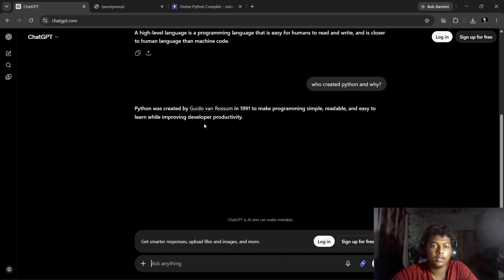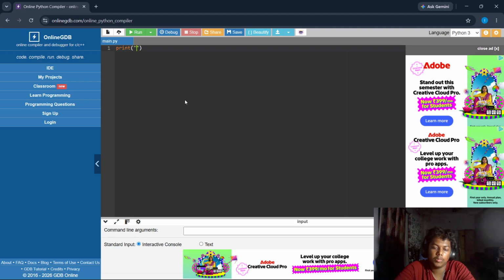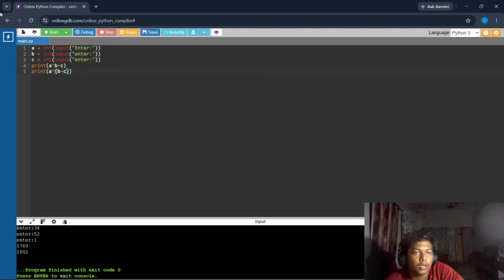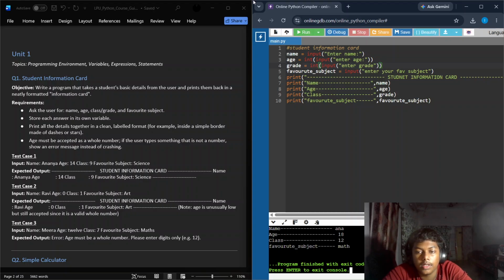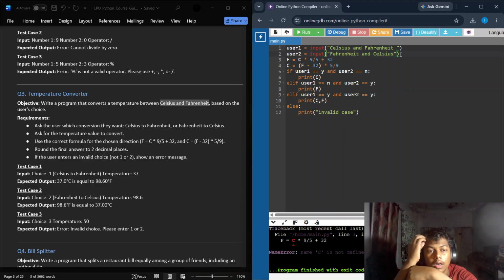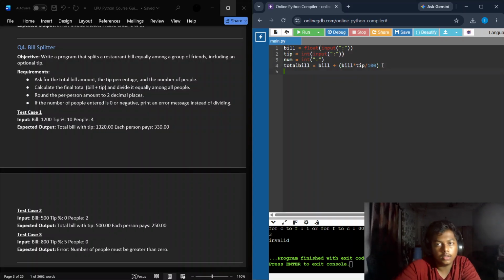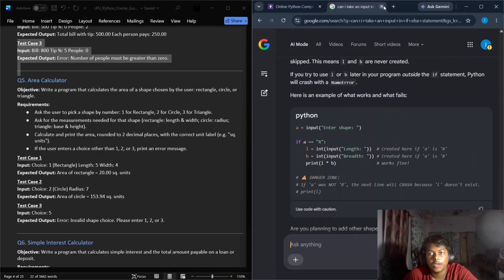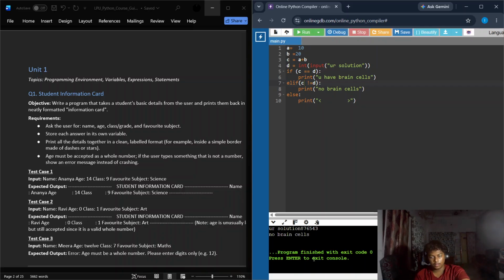come learn python with me 1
lets learn python together,i use chatgpt and other ai to to lear